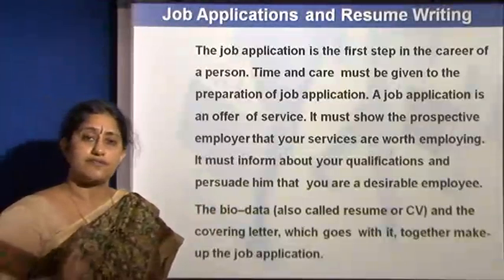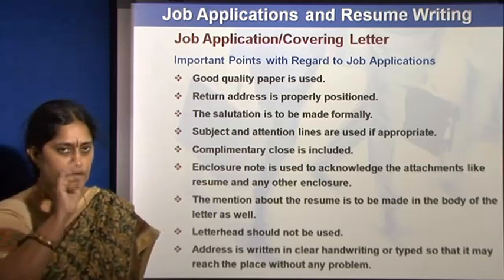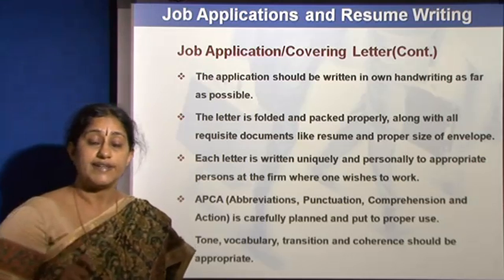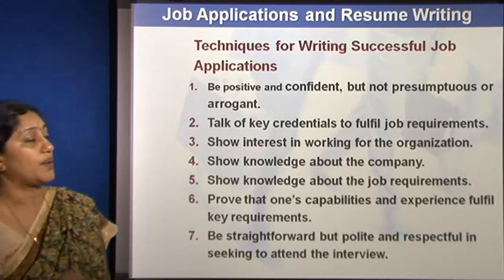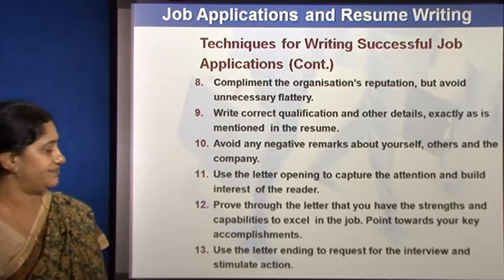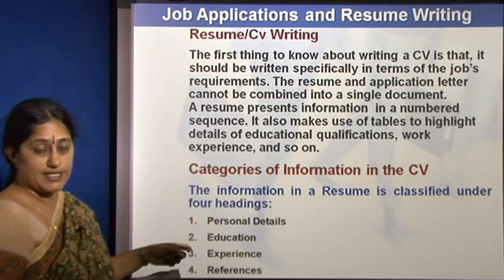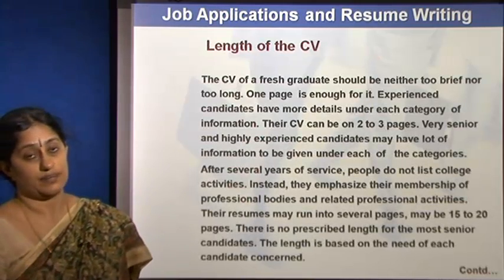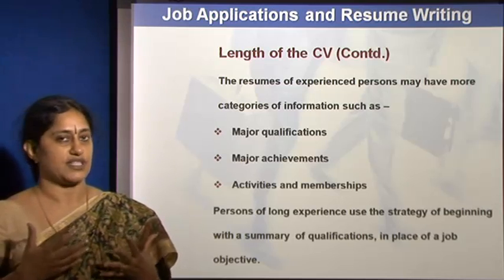Ch 1.34 Job Applications and Resume Writing